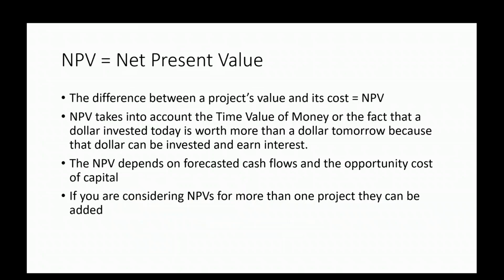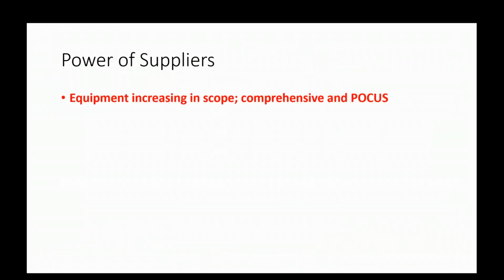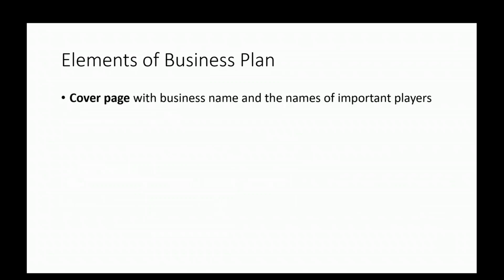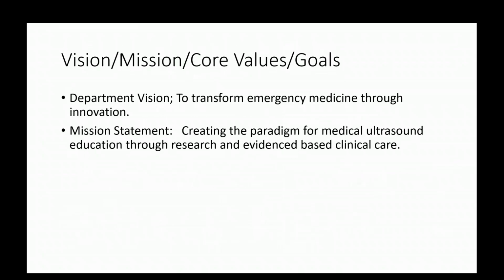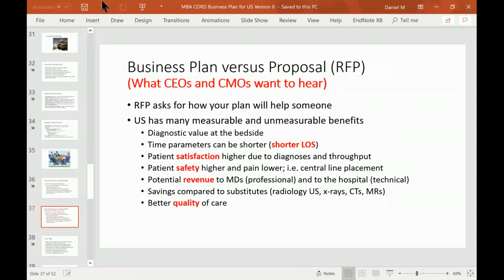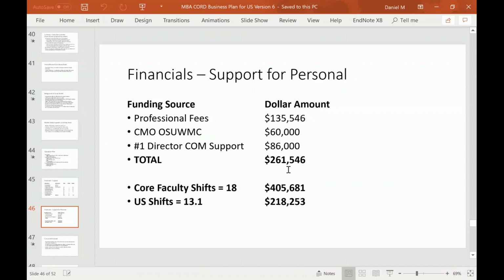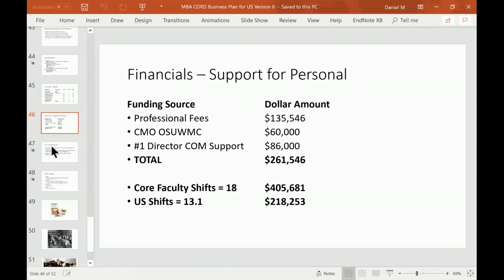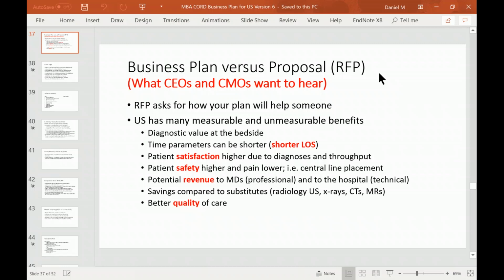CALC Session 12.20.18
CORD Administrative Leadership Course Session 12.20.18